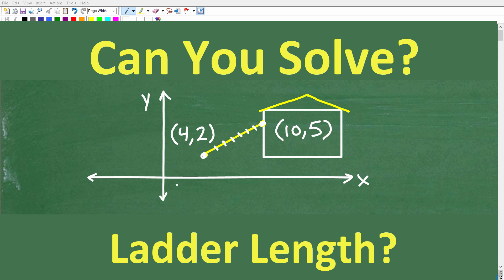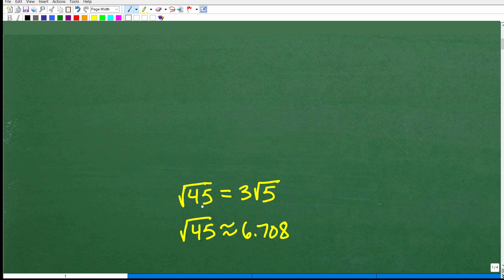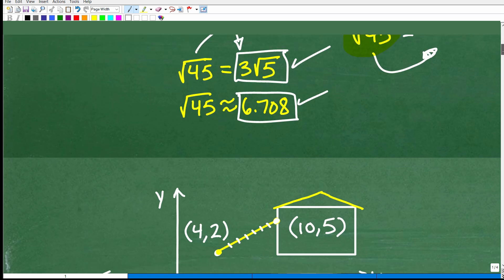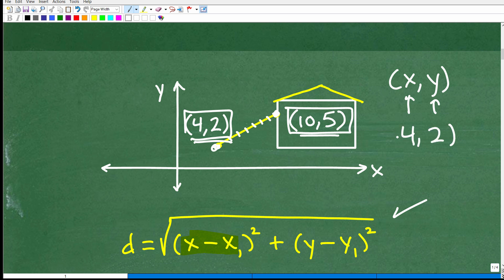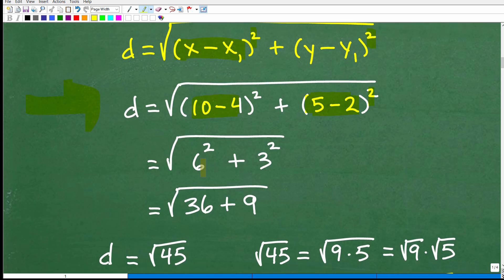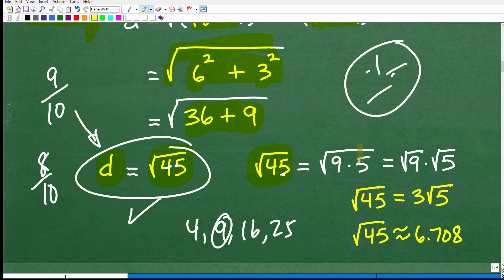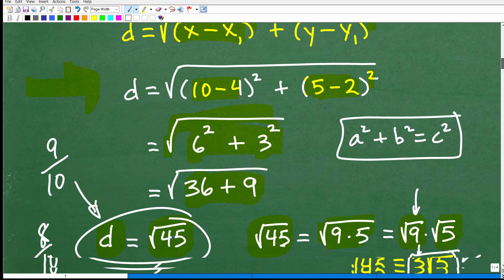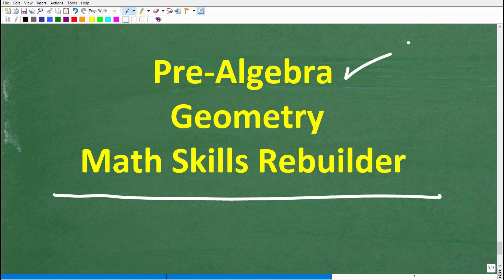A ladder is resting on the side of a house - use the coordinates to find the length of the ladder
How to find the distance between two points using the distance formula.

• HOMESCHOOL MATH
• COLLEGE MATH